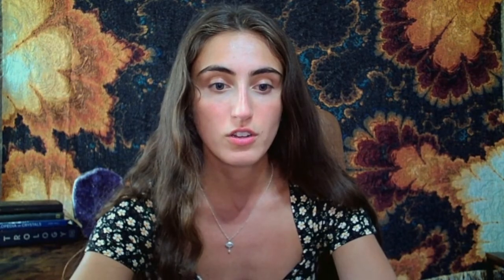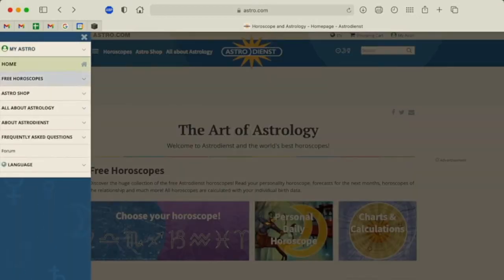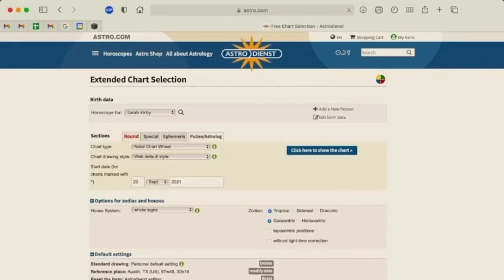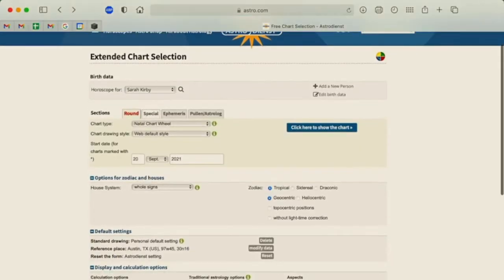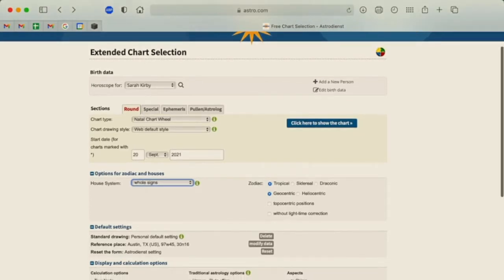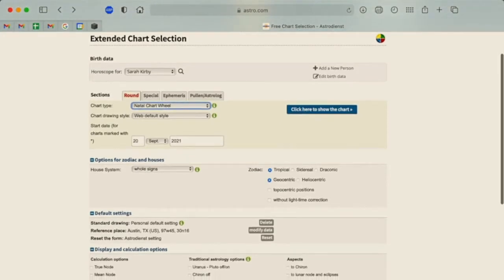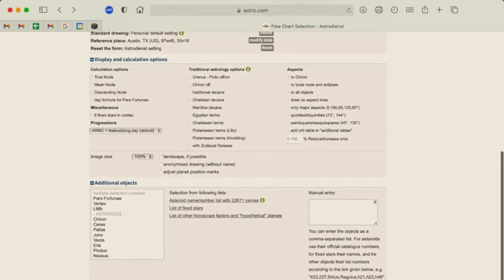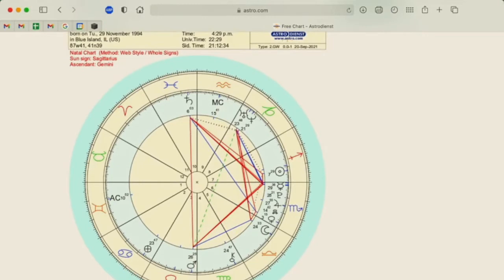The Lot of Fortune - Ancient Astrology Indicators of Wealth and Luck!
The Lot of Fortune is an ancient pre-hellenistic astrological calculation that relates the degree of your Sun, Moon, and Ascdent to predict your easiest avenue for wealth accumulation and good fortune. In this video I show you how to determine your unique lot of fortune placement, and I cover what it means in all 12 signs and houses of the zodiac.